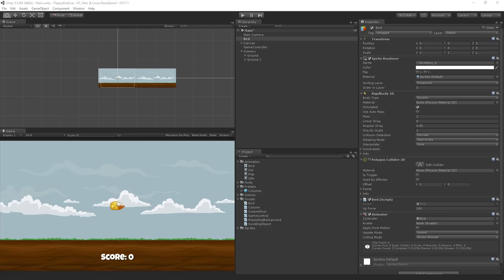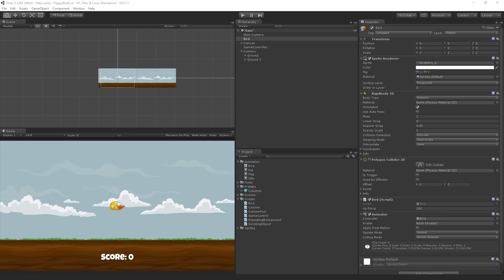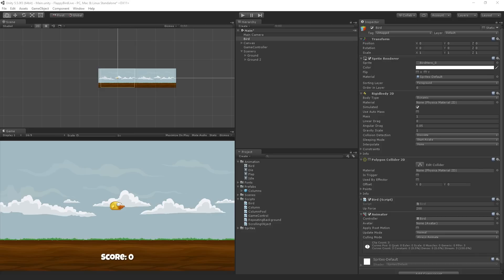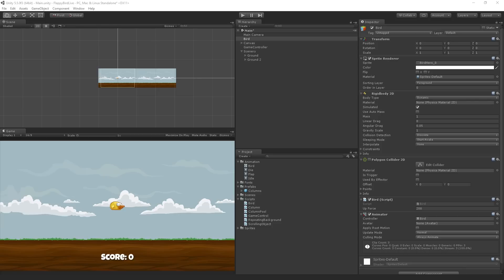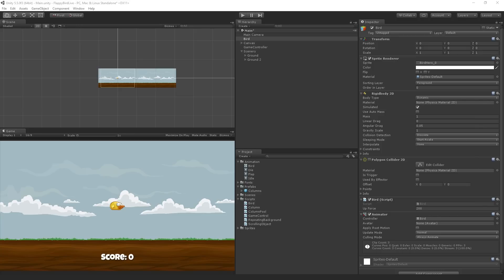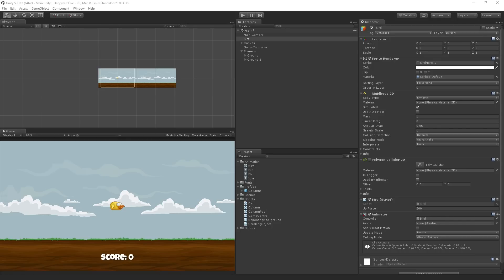Flappy Bird Style - Questions and Answers [10/10] Live 2016/12/19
In this beginner-friendly live training, we will look at creating a simple 2D Flappy Bird style game. We will cover best practices for infinite or endless games, basic object pooling and creating cartoon physics effects.